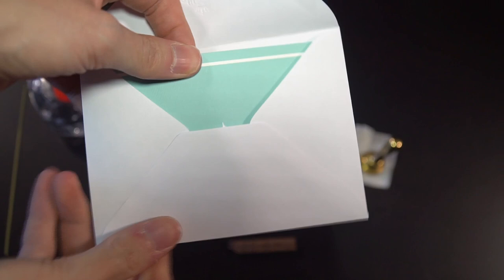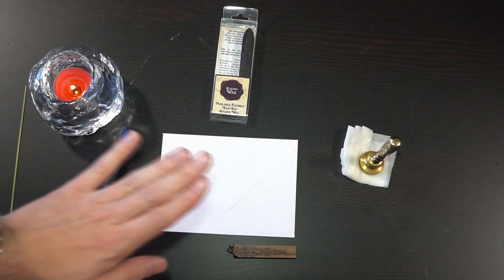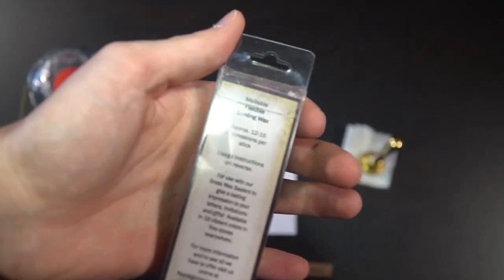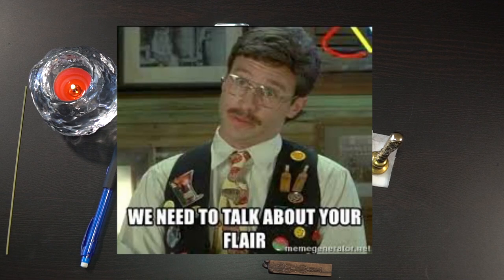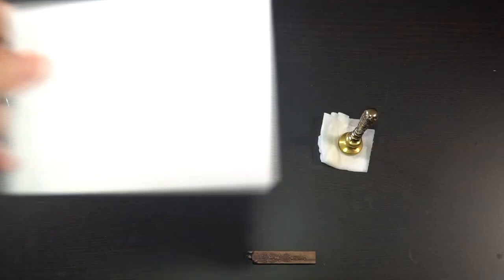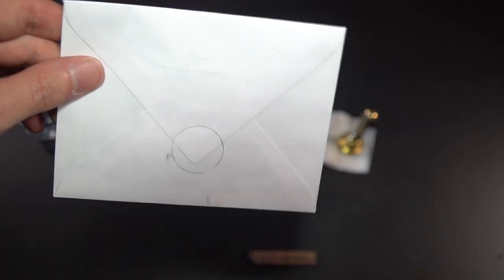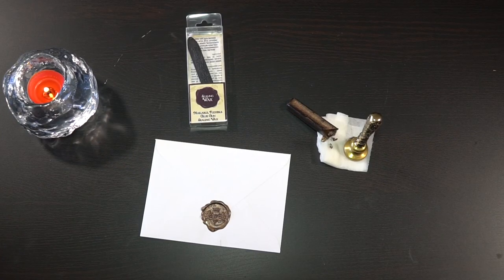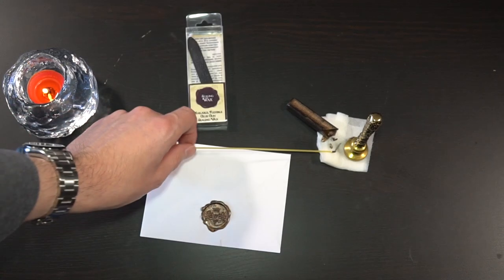Wax Sealing an Envelope Adulting 101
Adulting 101 -  How to apply a wax seal

Add a little more character to your envelopes.

Suggest new things you want to learn in the comments!

Camera Setup:
Sony a6300

Level Up Png - Level Up Super Mario - seekpng.com

Cover picture: Adobe Stock Photos